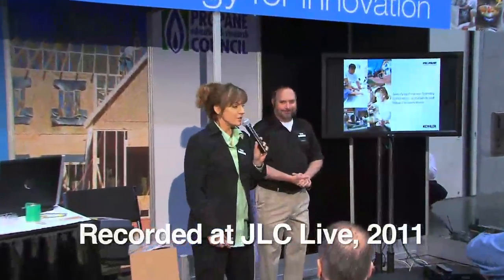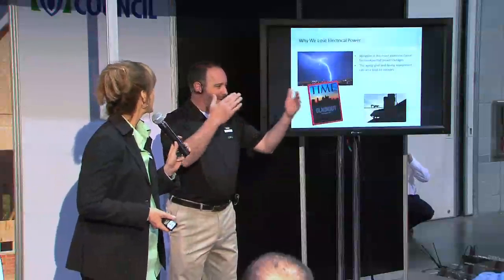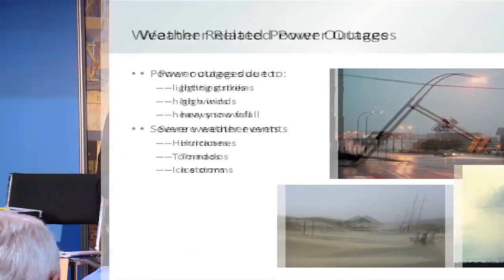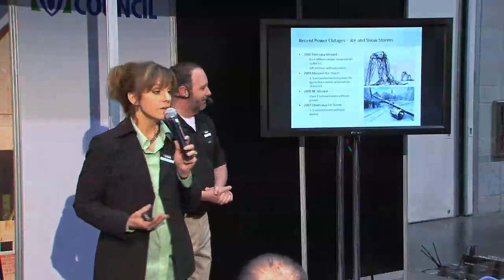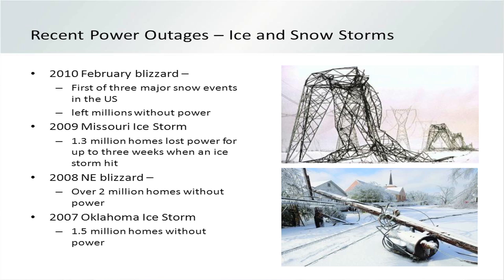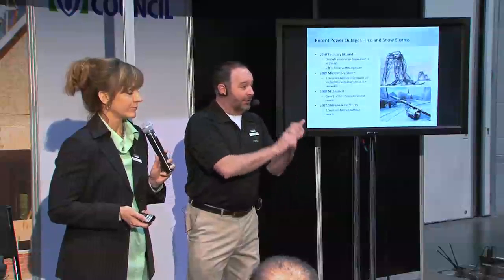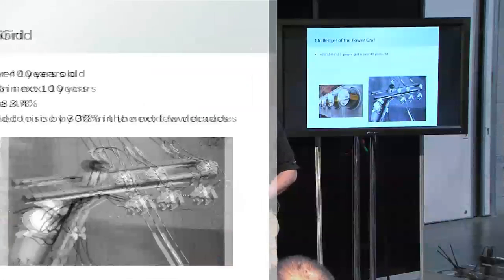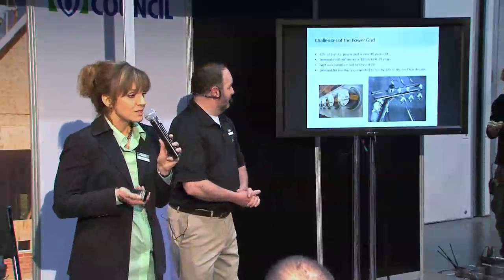Sizing and Installation of Residential Backup Generators (Part 1/3)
Melanie Tydrich and Ed DelGrande of Kohler Power Systems review sizing and installation considerations of propane-fueled residential backup (or standby) generators. Filmed at the 2011 JLC Live show in Providence, RI. Part 1 of 3.